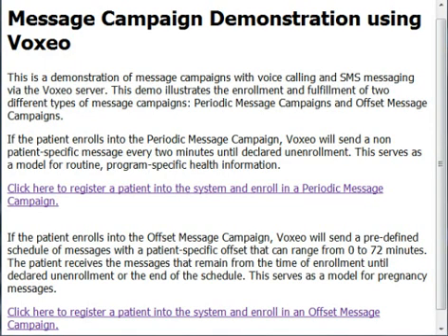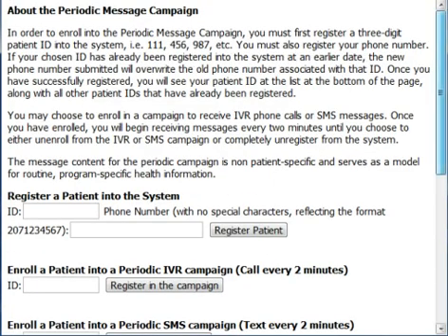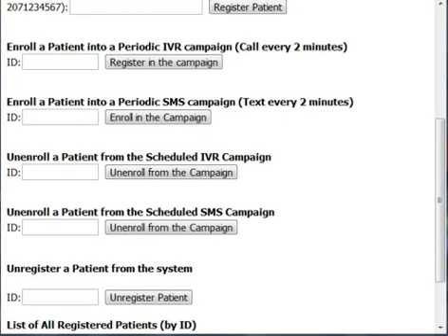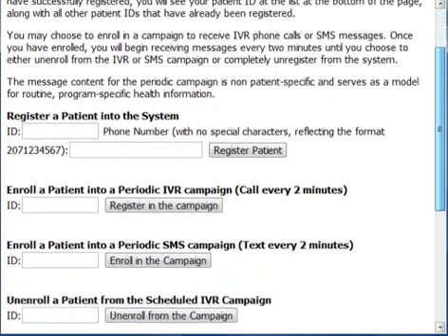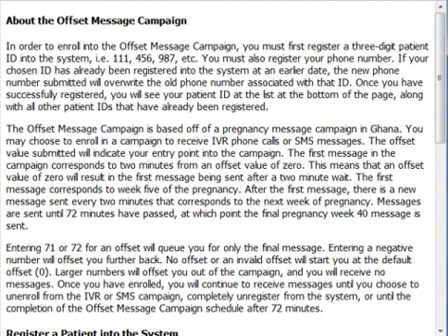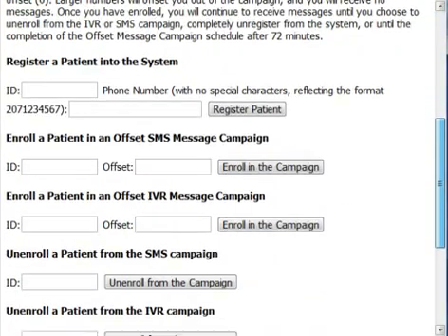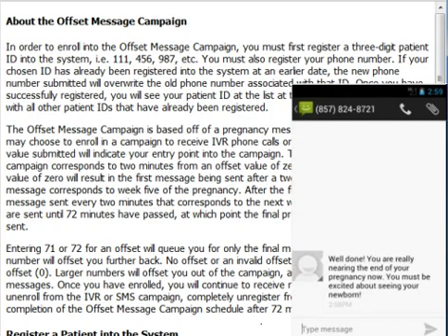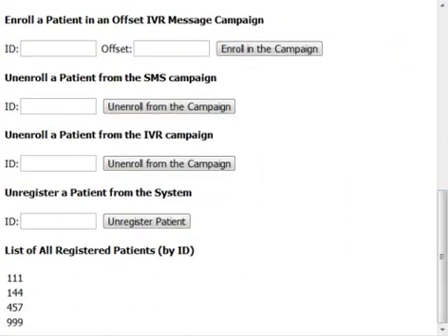MOTECH Message Campaign Demo Video Tutorial (Part II)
This video contains a demonstration of the Message Campaign demo that was introduced in the previous video.